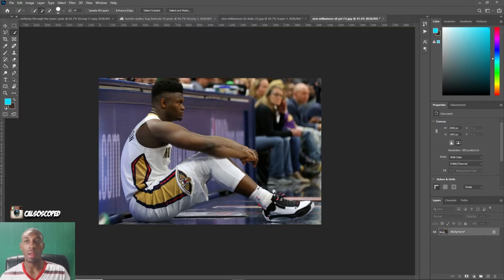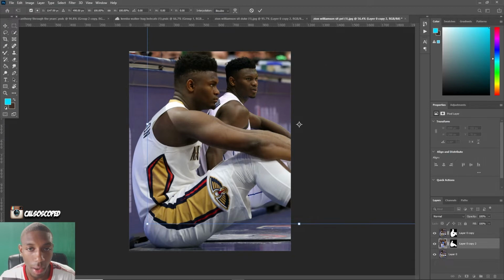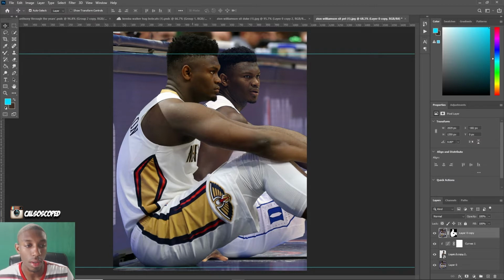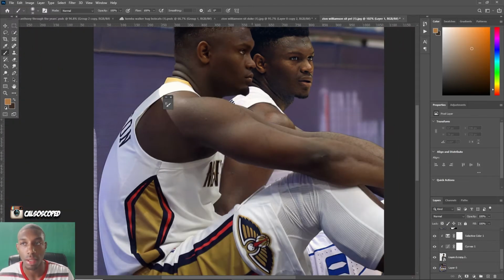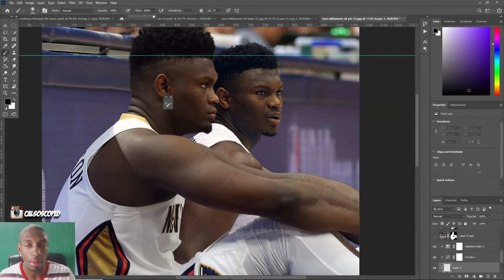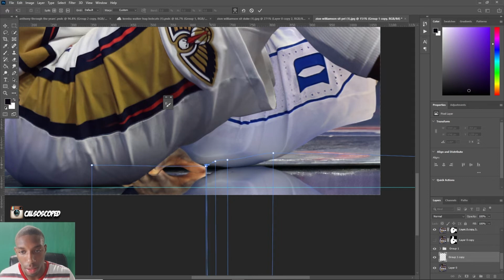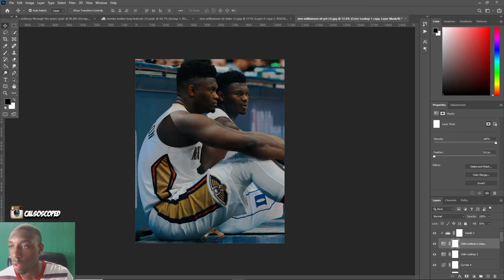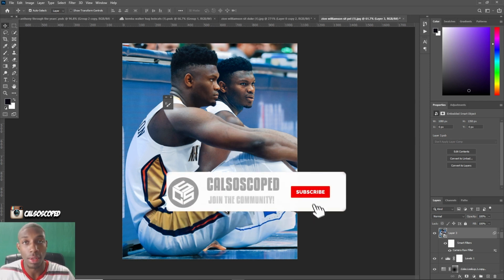How To Match Skin Tones + Color Correction! | Adobe Photoshop | Sports Design | Cal So Scoped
Showing you guys my method of how to match skin tones + different options to color correct on Adobe Photoshop! Hope this is helpful, let me know down below :-)